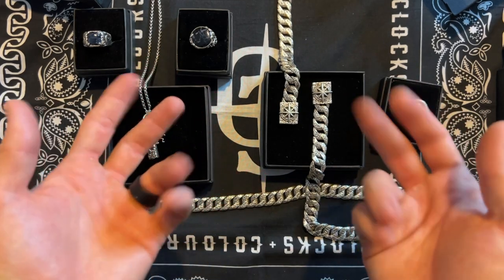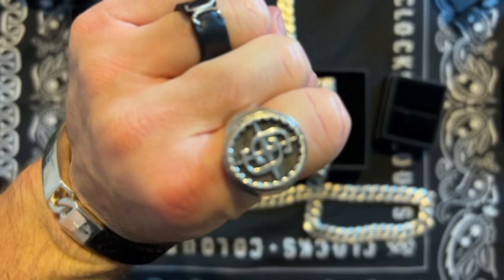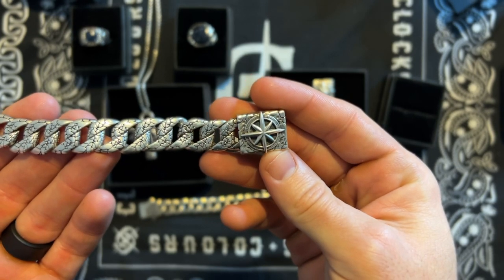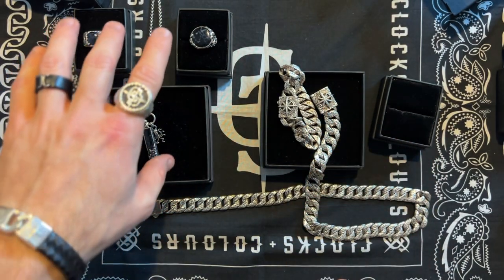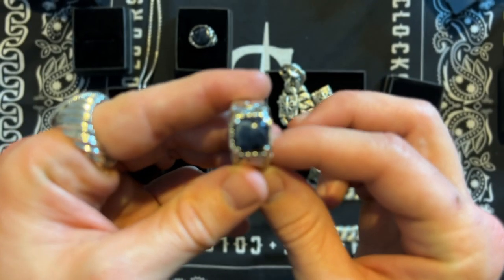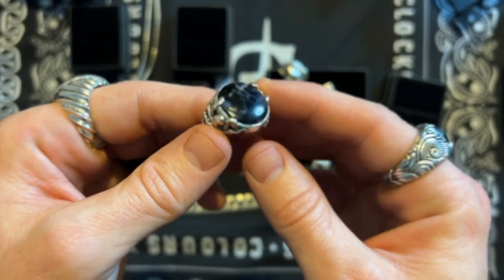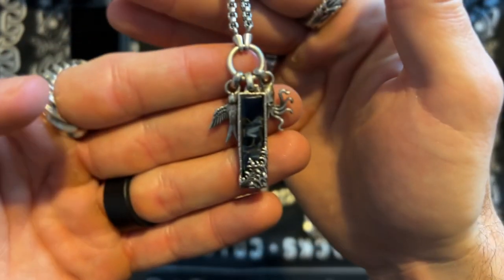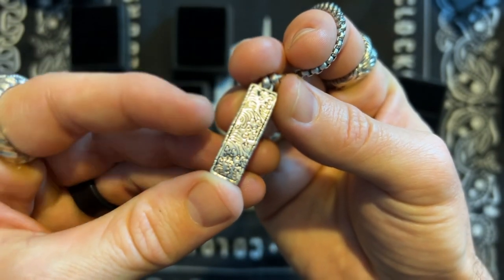CLOCKS & COLOURS matching items / DISCOUNT CODE 2024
NEW DISCOUNT CODE 50 $